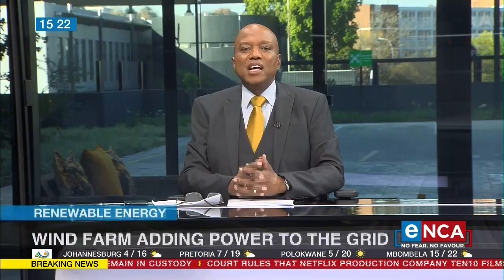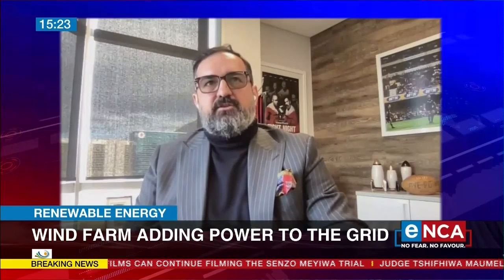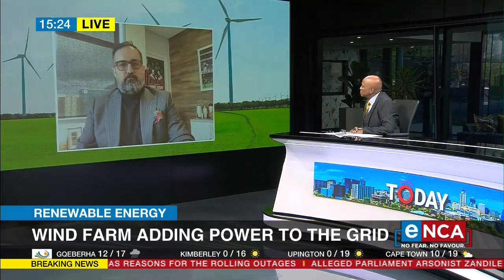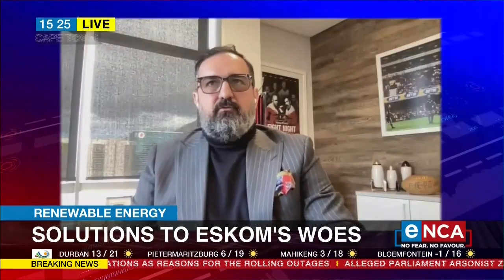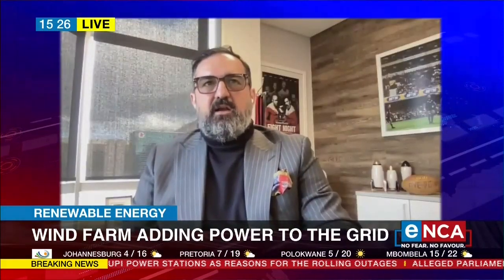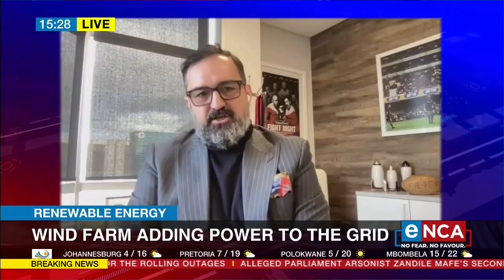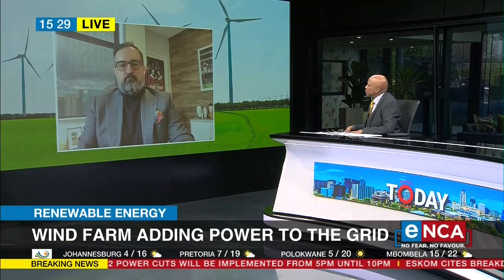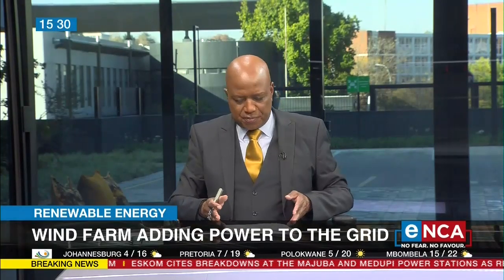Wind farm adding power to the grid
Roggerveld Wind Farm in the Karoo is the latest utility-scale renewable energy project to connect to Eskom's grid. The energy generated will satisfy the energy needs of roughly 49-thousand households every year while avoiding the emission of significant CO2 emissions. eNCA speaks to Matteo Brambilla, the Chief Executive Officer of Red Rocket. Courtesy